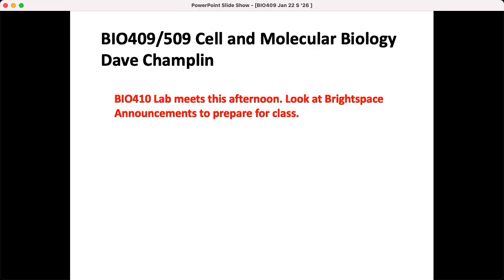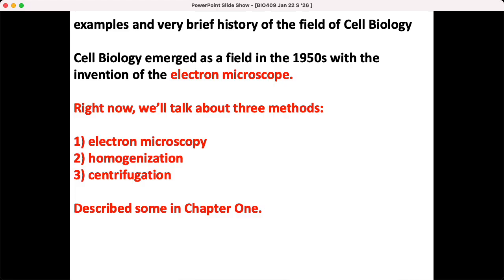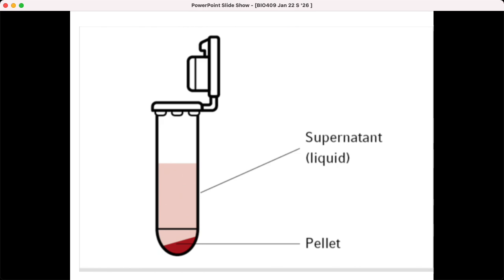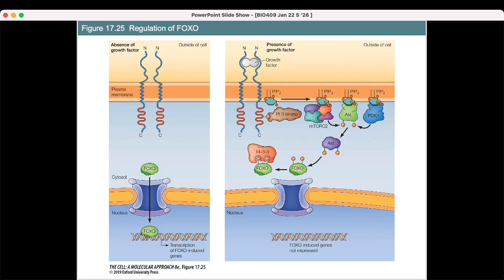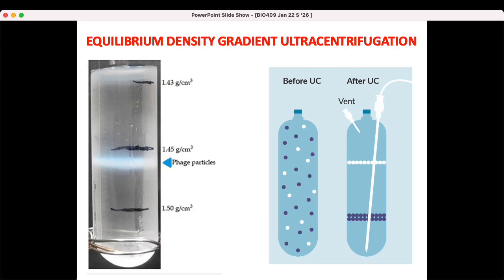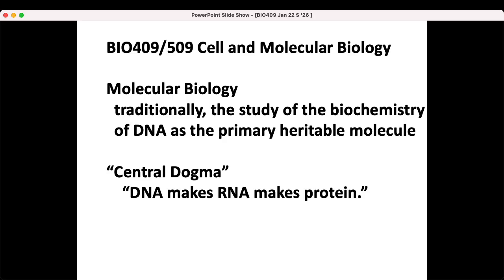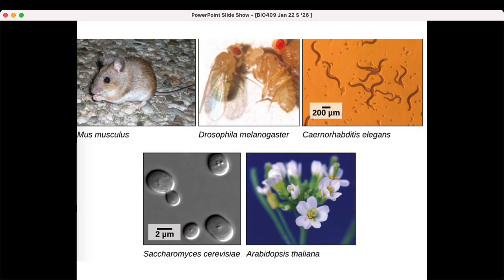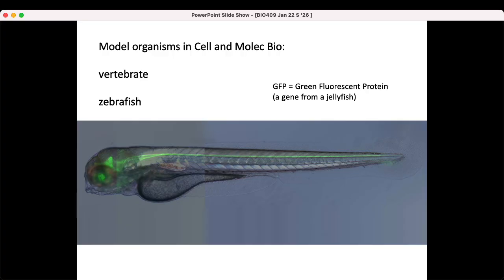BIO409/509 Thurs., Jan., 22nd, Cell and Molec. Biology, David Champlin, USMBIO409 Jan 22